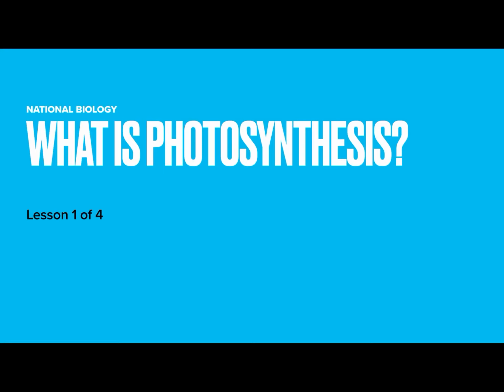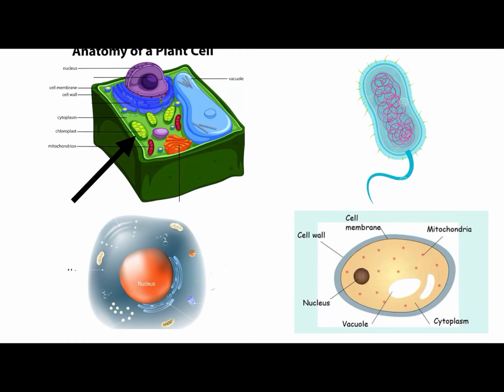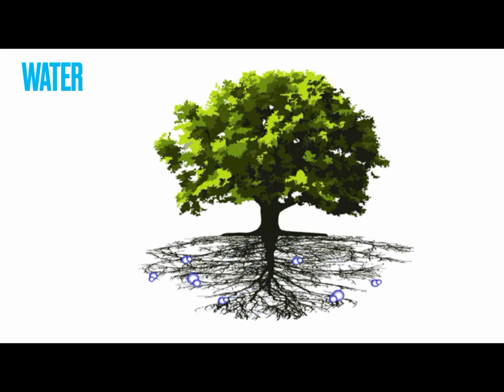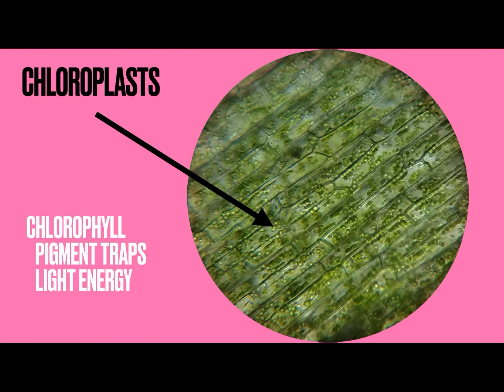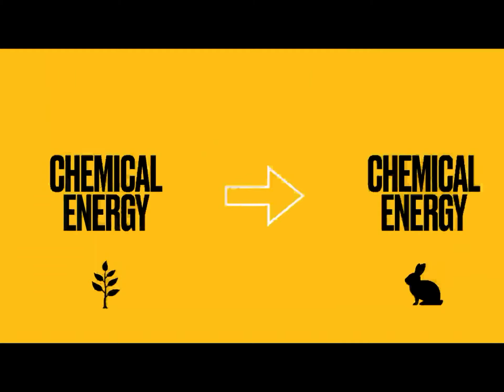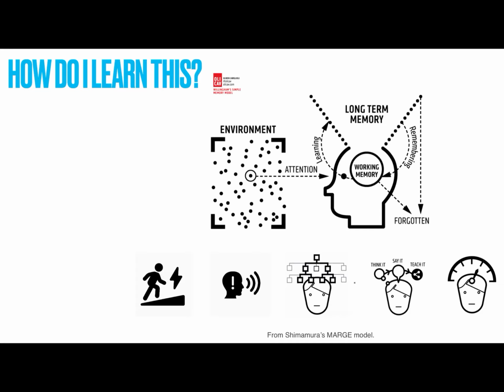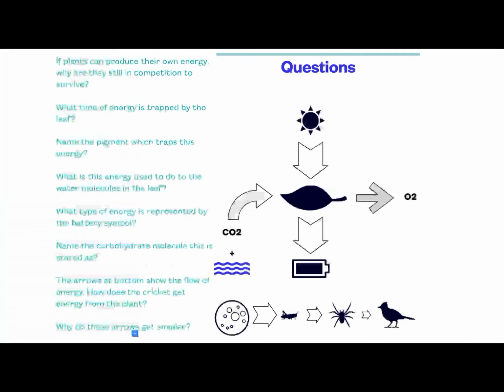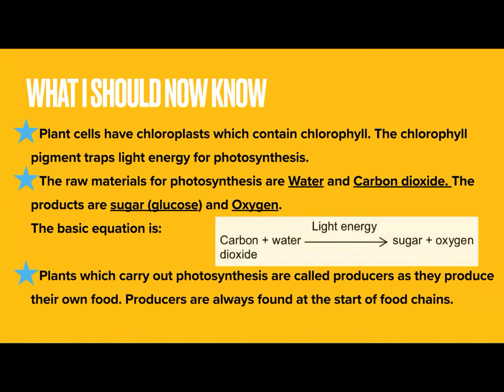8 June 2020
N5 Photosynthesis At Home Learning Lesson 1